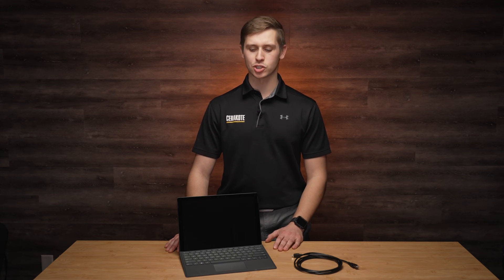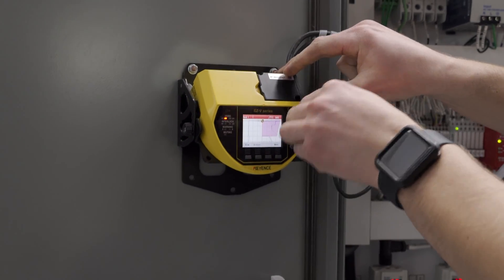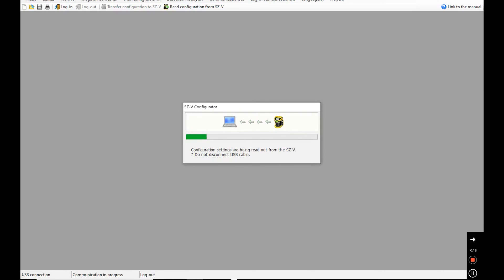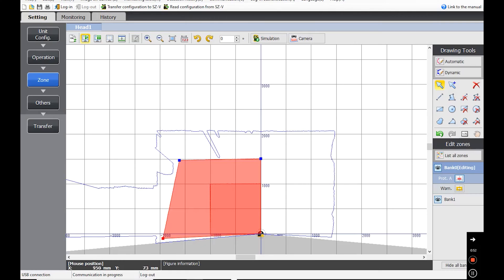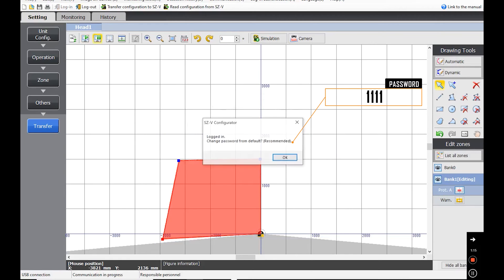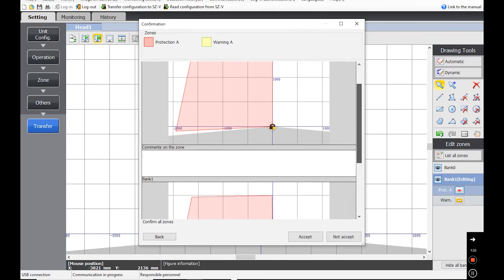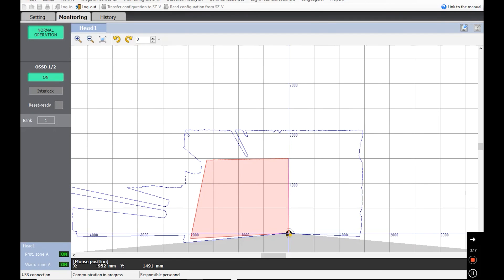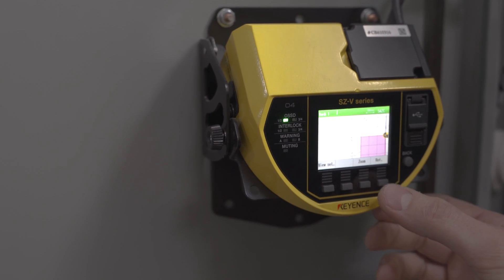Area Scanner Setup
In this video, we demonstrate how to adjust the Keyence Area Scanner fence.